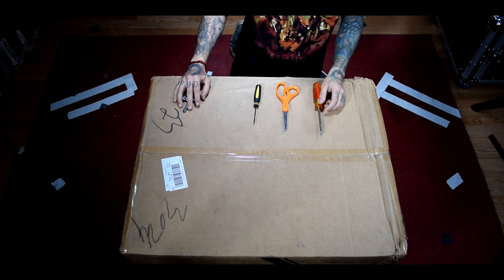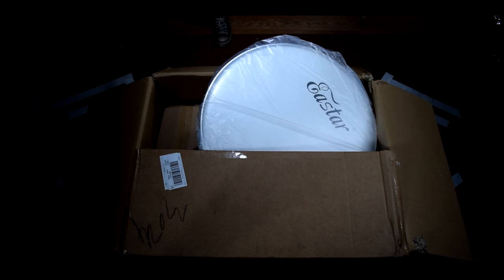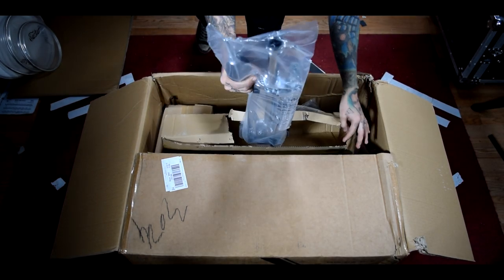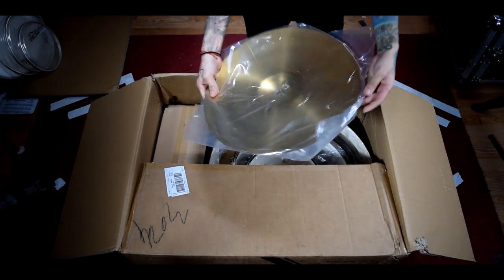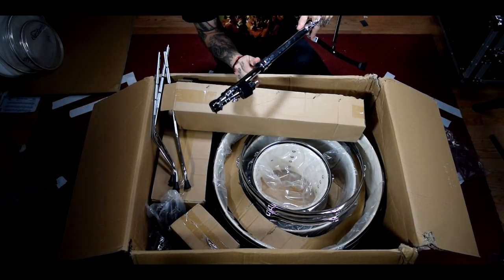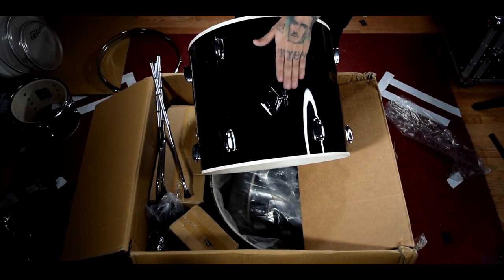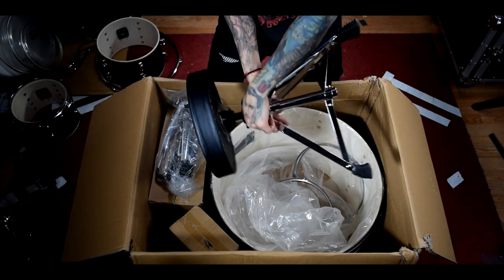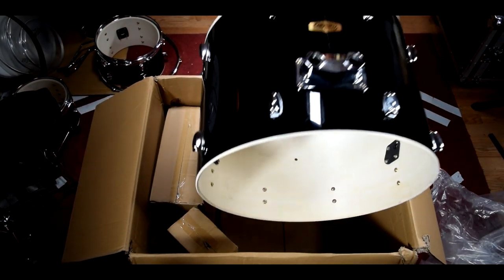$259 Drum Set...Does it suck??? Gear Review + Unboxing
Want me to play drums on or mix your songs?! Hire me on Fiver!

Drum Kit

Video by Fernando Lemus at FL Recordings

Big thanks to Blake Webb for approving his music for this video.